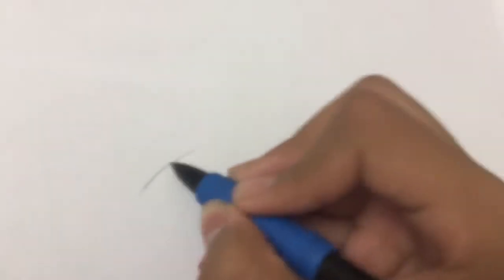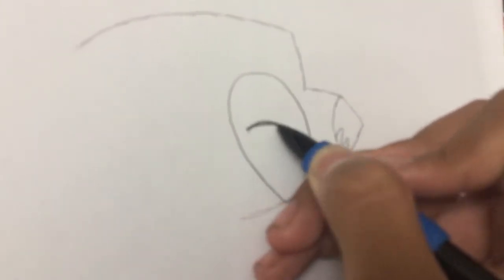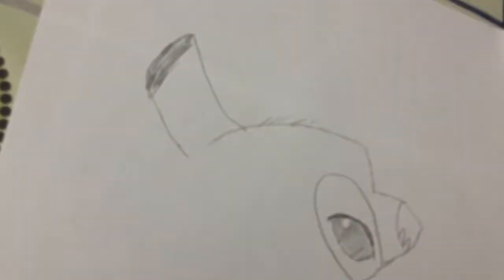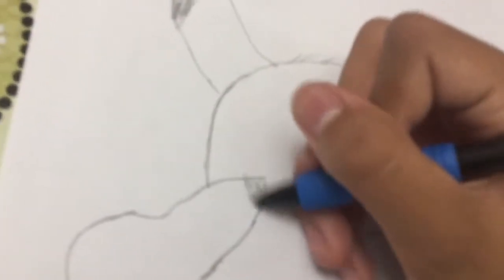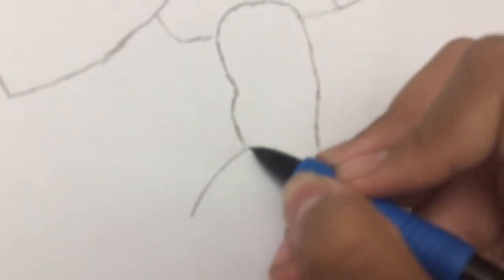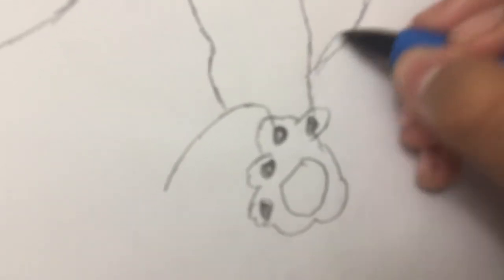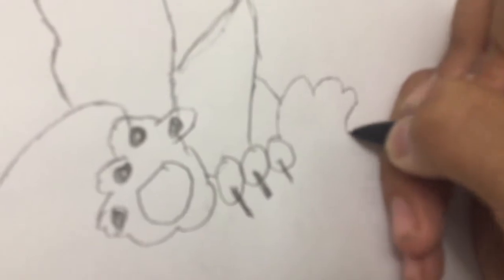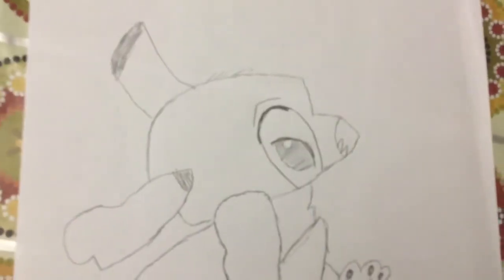HOW TO DRAW STITCH FROM LILO & STITCH!!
Hey guys!! Today we are going to be drawing stitch from the move lilo & stitch!!